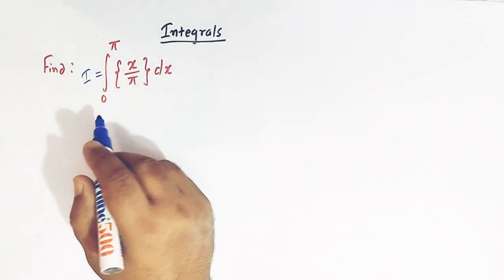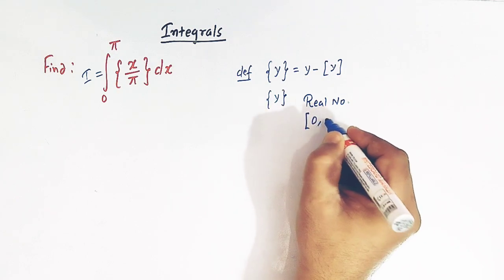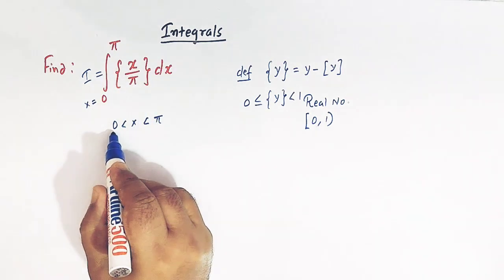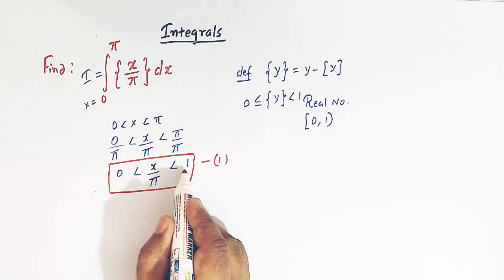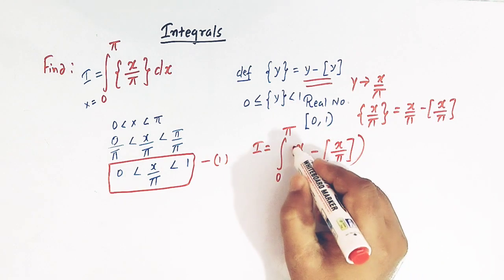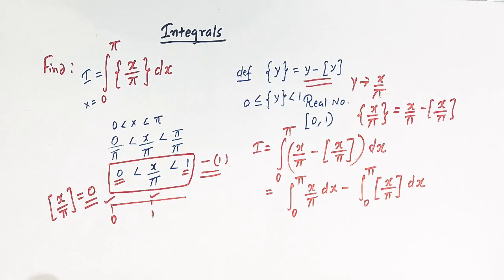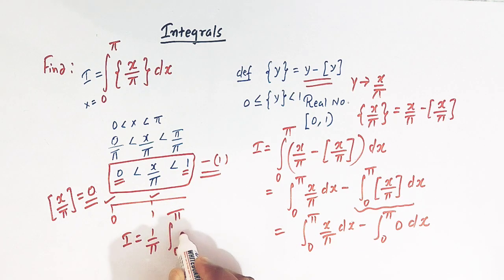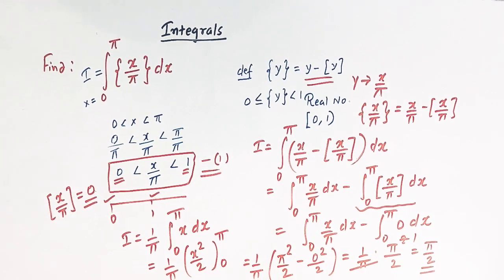Definite Integral of fractional part function (Part 19)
How to evaluate integrals involving fractional part function.